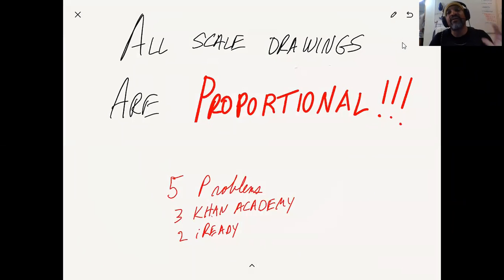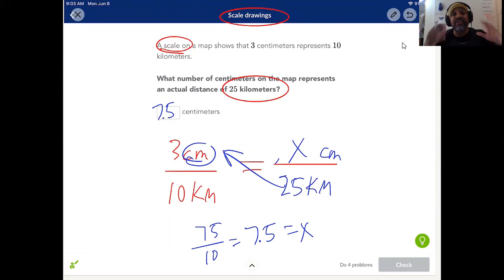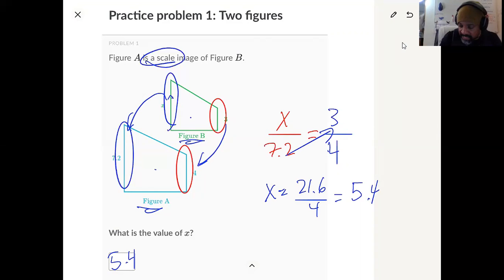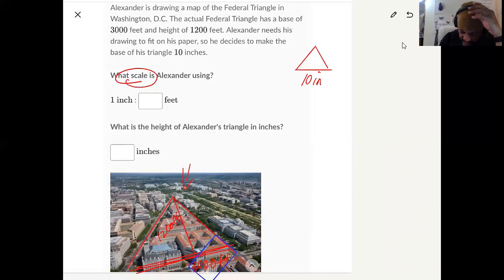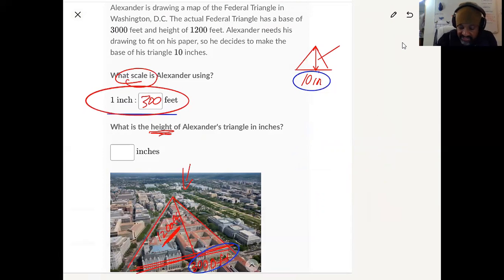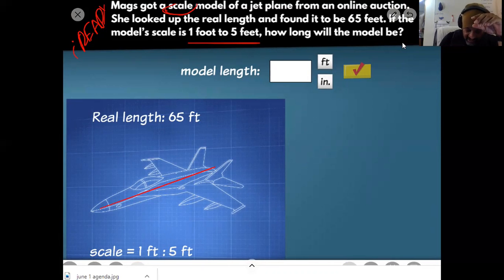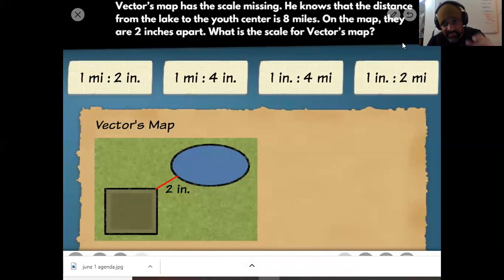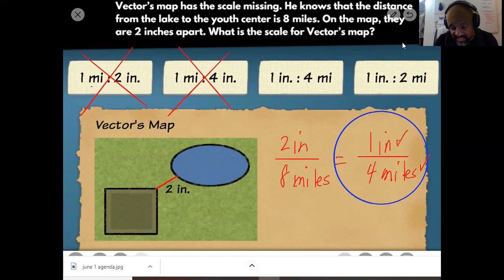Assignments for week of June 8th, Khan Academy and iReady examples of Scale Drawings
I do 5 examples of Scale Drawings
3 from Khan Academy
2 from i Ready